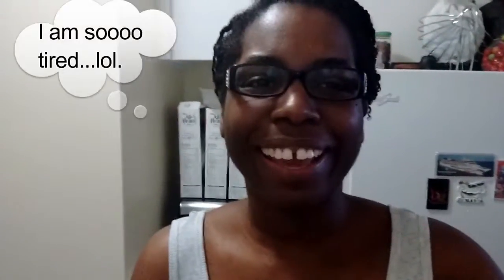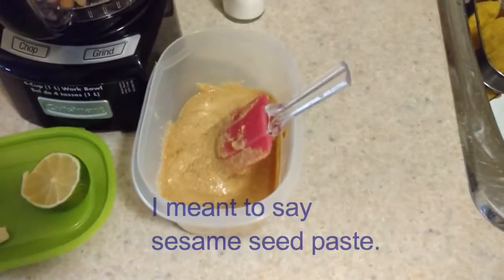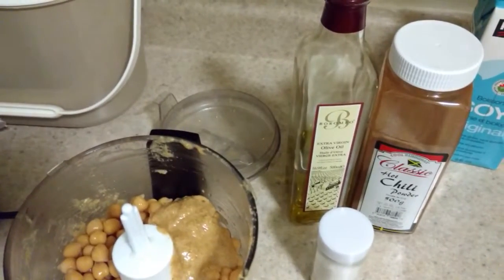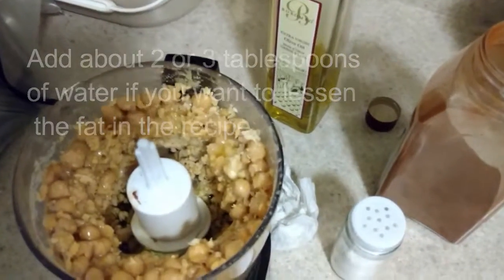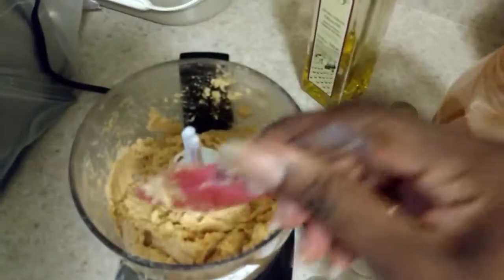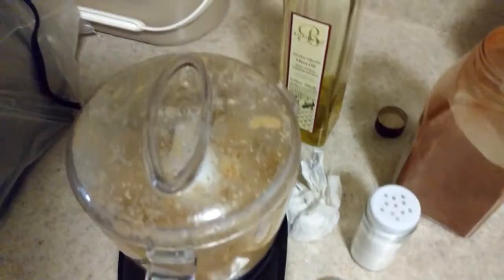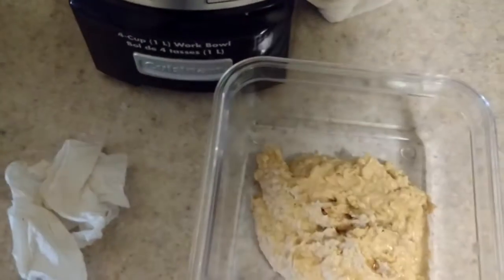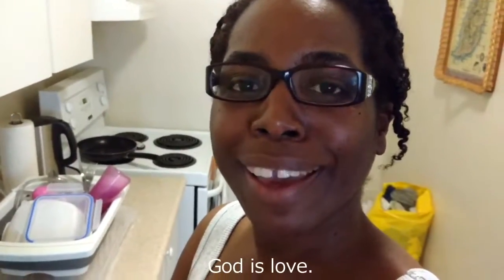How to make hummus from scratch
Hey KC Family!  Blessings.  In this video I share with you all an easy, delicious and healthy recipe for hummus.  I made the Tahini paste myself so this entire recipe is made from scratch.